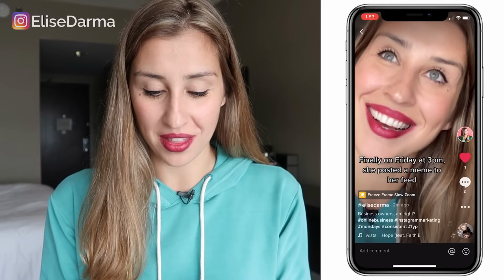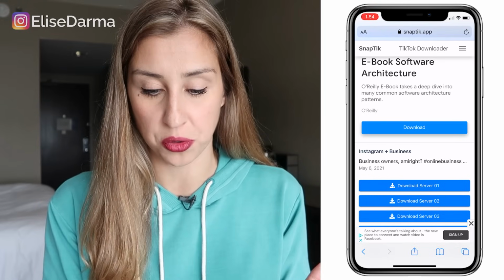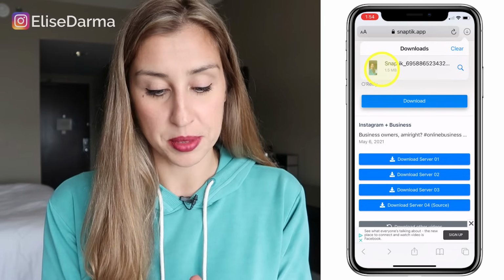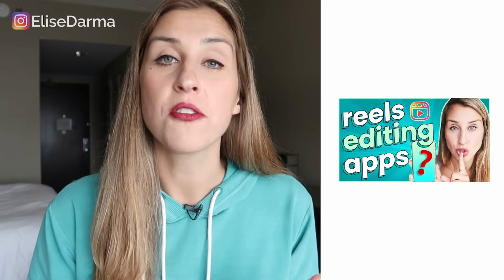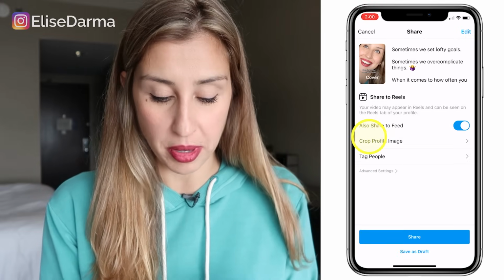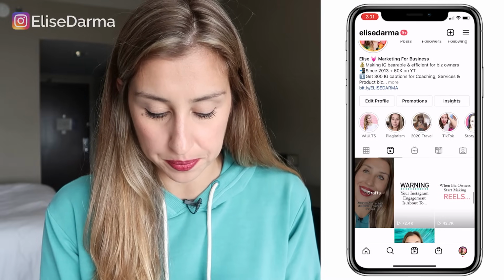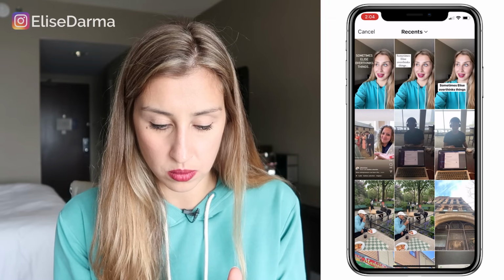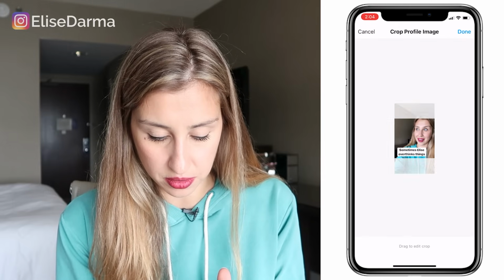How to Make Viral Reels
How To Make Viral Reels // Discover how to repurpose TikTok videos for Instagram Reels so that you can increase your reach and views – without having to create more content from scratch.

In this video, you'll learn how to use the freeze frame effect on TikTok, how to make viral TikTok videos, how to get rid of TikTok watermark, how to go viral on Instagram Reels, and more.

00:00 Intro
01:11 Find a TikTok Trend
02:24 Adapt to Your Niche + Freeze Frame Effect
04:06 Add Text & Post to TikTok
07:32 Copy Link & Remove Watermark
09:57 Bring TikTok To Instagram Reels
12:12 Create Cover Image Using Stories
14:27 Publish Video to Instagram Reels
16:32 Viral Reels Recap